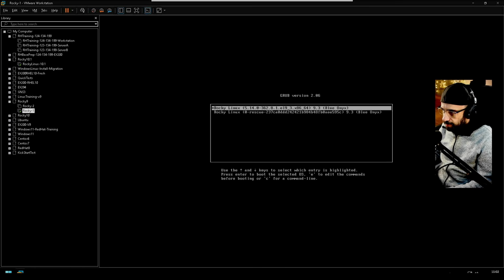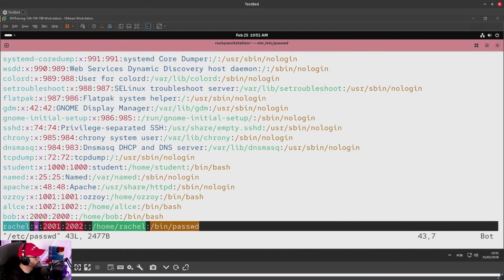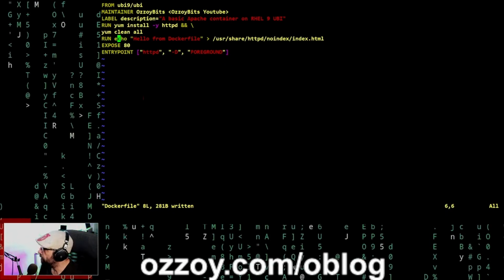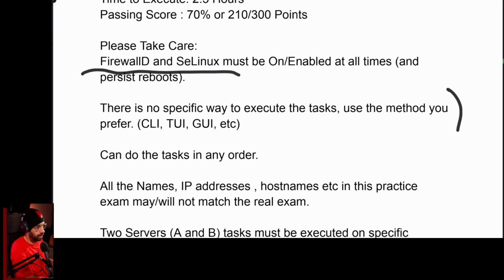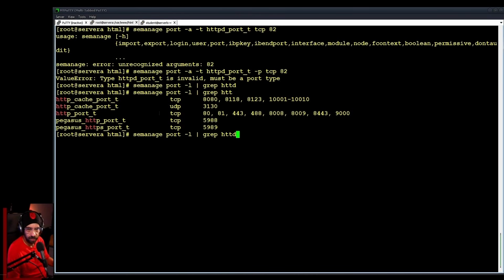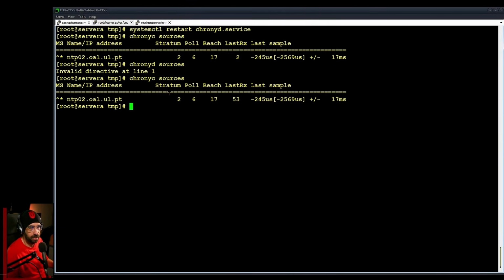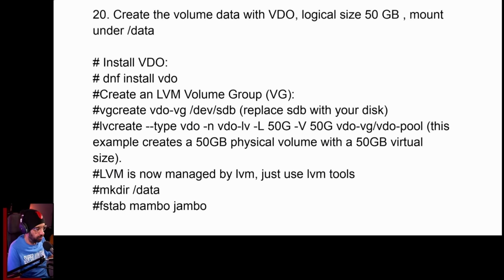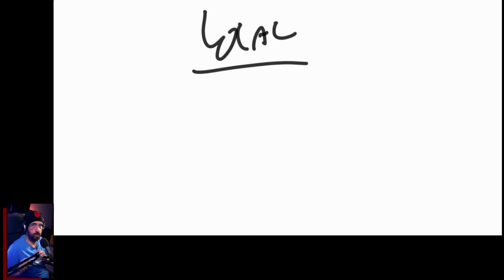RHCSA 9/10 Exam Prep: Real EX200 Questions & Step-by-Step Solutions EX200 2026 Refresh and Updates.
**Updated EX200**
Password recovery (2 Vids)
Systemd script
Run Script inSide Container
SSH Access
Network Config
Keyboard Problems
passwd as a shell
script 1 and 2
FlatPak
Create a Container using a Docker File
Run a Script Inside a Container
Plus all the content with revised timings

📌 FAQ: Red Hat EX200 (RHCSA) Exam Prep
❓ What are the EX200 exam questions like?

The Red Hat EX200 (RHCSA) exam is 100% hands-on. There are no multiple-choice questions. Instead, you’ll be asked to perform real Linux system administration tasks, such as managing users, configuring storage, working with SELinux, and troubleshooting services.

❓ Where can I find EX200 exam questions and answers?

While you won’t find the exact exam questions (that would violate Red Hat’s policy), you can prepare with practice labs, sample scenarios, and guided exercises. On my blog and YouTube channel, I’ve shared free step-by-step tutorials that simulate the kind of tasks you’ll face in the exam.

👉 Check out my RHCSA Prep Guide + Labs here: [insert blog link]

❓ Are there EX200 dumps or PDFs available?

You’ll see “exam dum**” advertised online, but they’re unsafe, often outdated, and can get your certification revoked. A better approach is to use practice questions with explanations and hands-on labs. That way, you’re learning real skills that help you in the exam and on the job.

❓ Can I get EX200 practice questions with answers?

Yes! I’ve put together practice scenarios that mirror the exam environment, with step-by-step answers. These include:

File permissions and ACLs

SELinux troubleshooting

LVM and storage setup

Systemd service management

❓ What’s the best way to prepare for the RHCSA EX200?

Follow the official Red Hat course path (RH124, RH134, RH199).

Do daily hands-on practice in a lab (VM or cloud).

Test yourself with practice questions and scenarios.

Review the exam objectives carefully.

💡 On my blog, I’ve created a step-by-step roadmap with free resources to guide you.